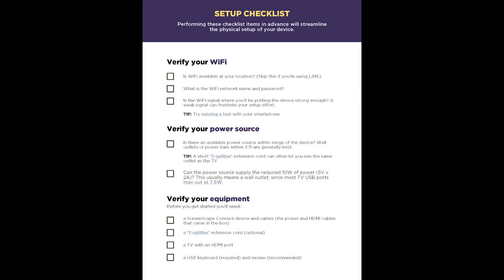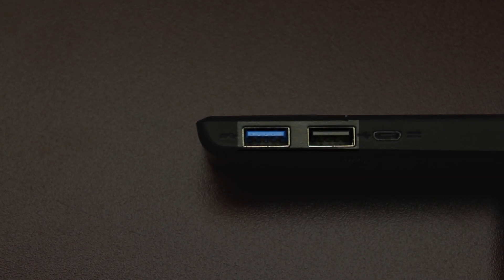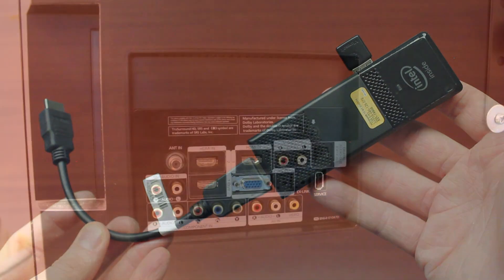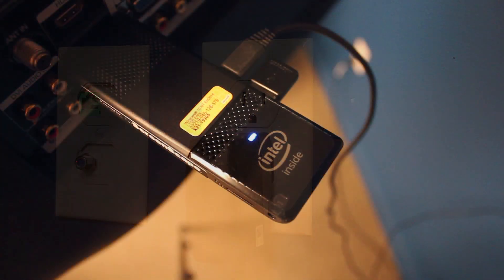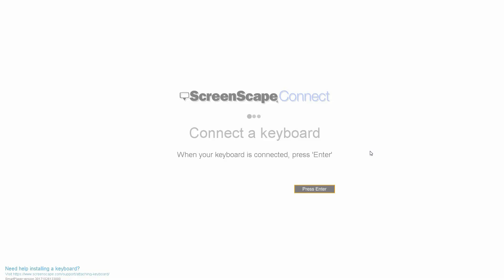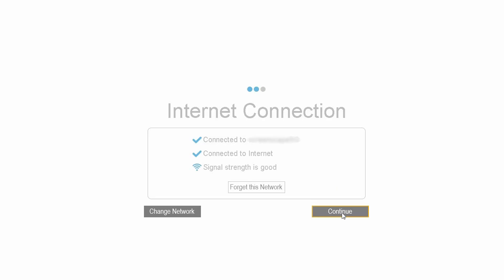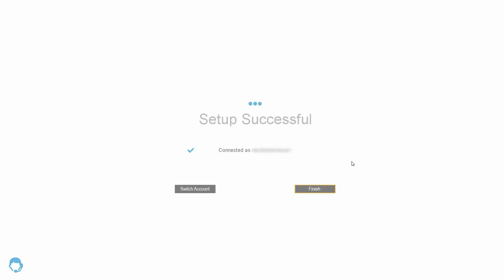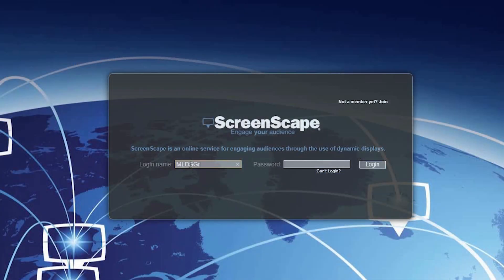ScreenScape4 - How to Setup a 2nd Generation ScreenScape Connect Digital Signage Device (2018)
This video shows best practices for installing and setting up a 2nd Generation ScreenScape Connect Digital Signage device.